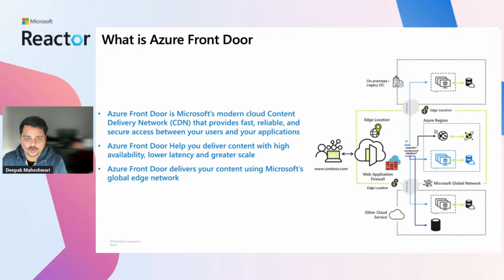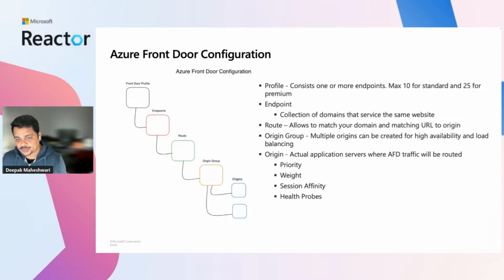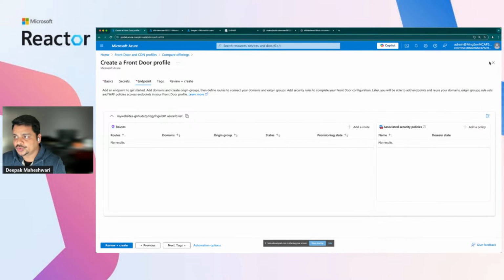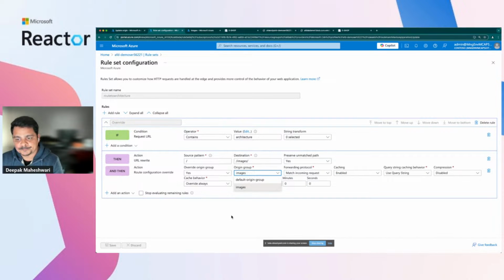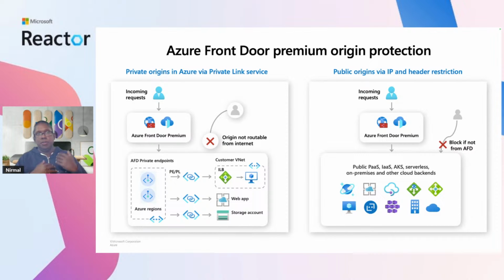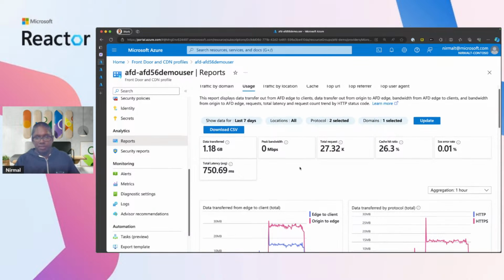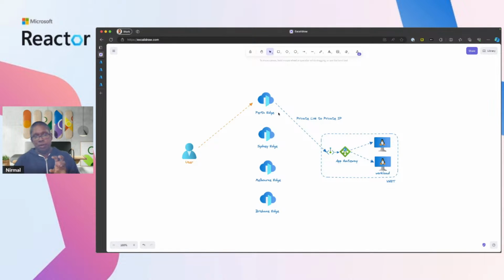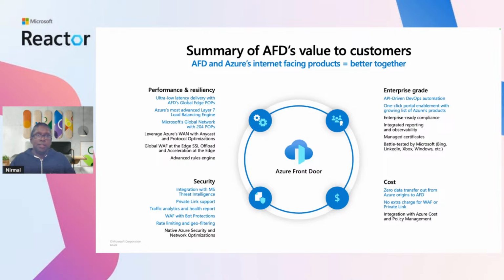The Power of Azure Front Door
Azure Front Door is a modern cloud content delivery network (CDN) service that delivers high performance, scalability, and secure user experiences for your content and applications. In this session both Deepak and Nirmal will talk about:

• Azure Front Door Architecture
• Azure Front Door Scenarios
• Azure Front Door Security Capabilities
• Latest updates and enhancements

[eventID:22800]